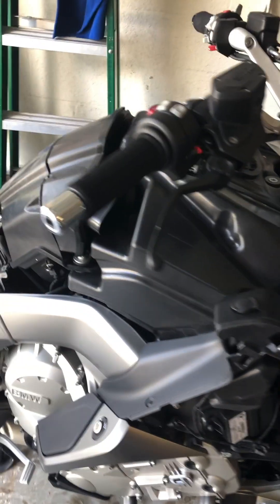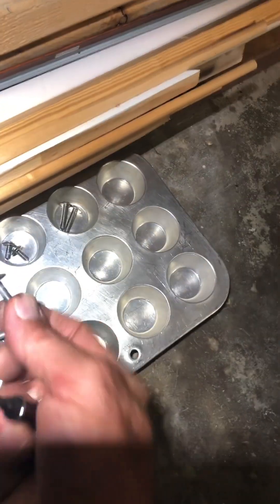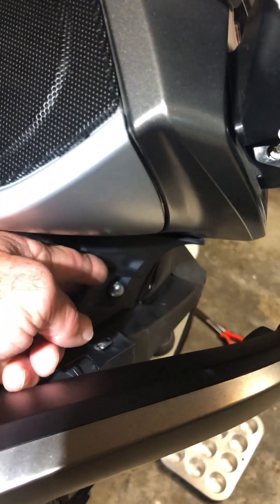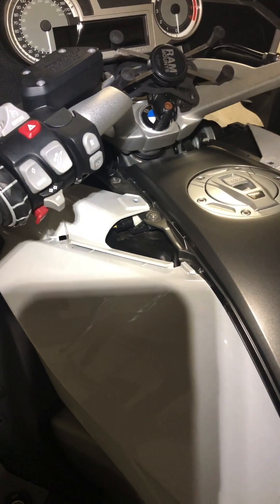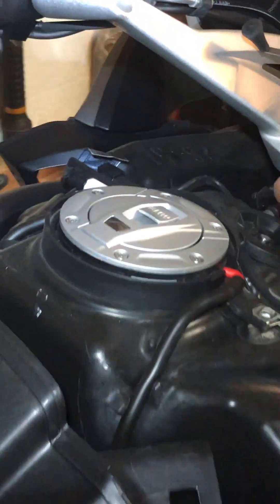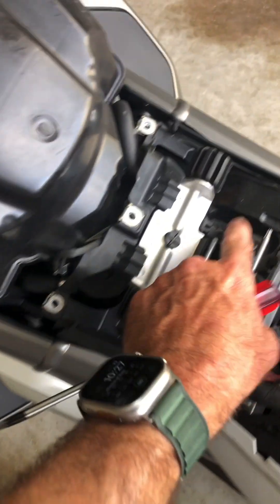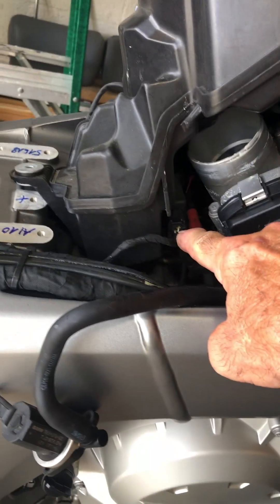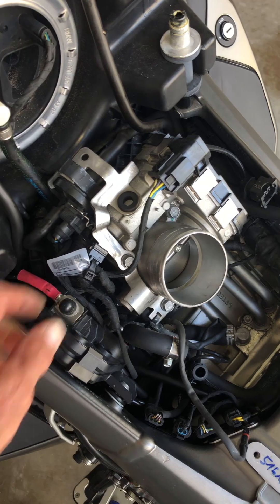2018 BMW K1600GTL REVERSE CONTROL MODULE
I finally bit the bullet and bought my $810 part, since I could not get the part from Europe, half-price, and a bite here in the states, what a rip off, but at least my reverse works. not that I use my reverse gear a lot, but I have used it on occasions where I am in situations and gravel and what not.